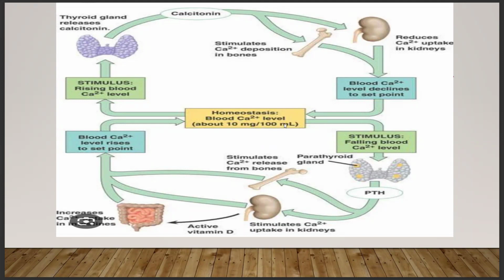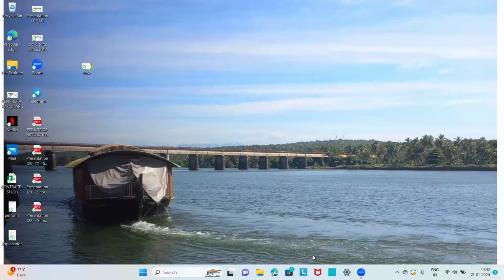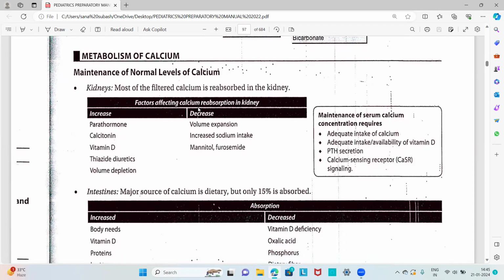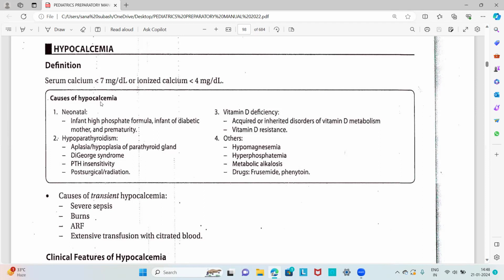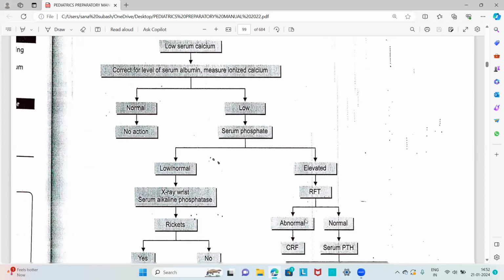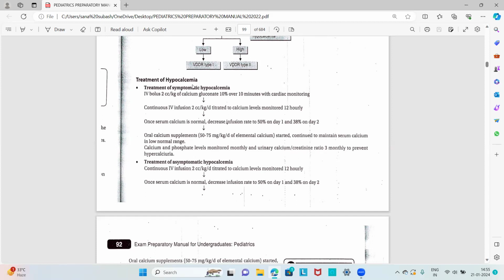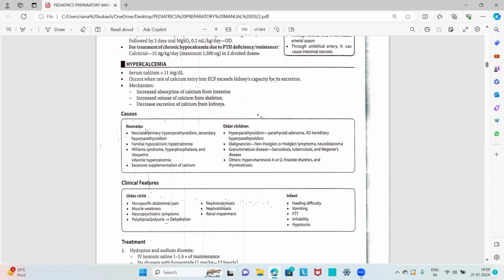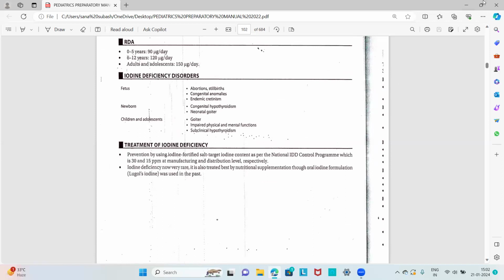GENERAL PEDIATRICS- Calcium metabolism